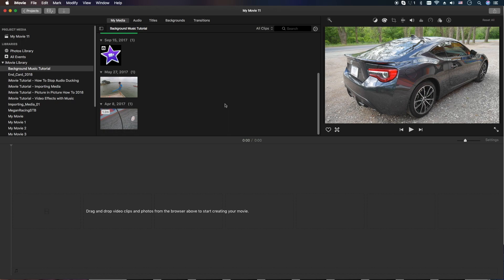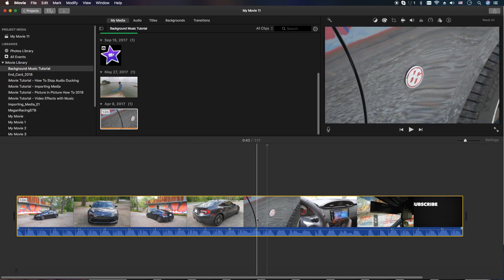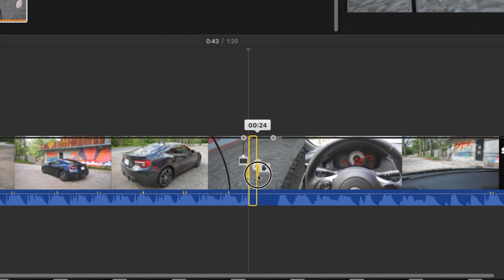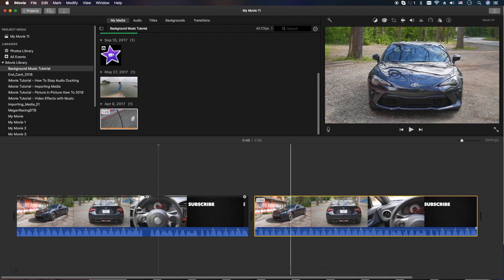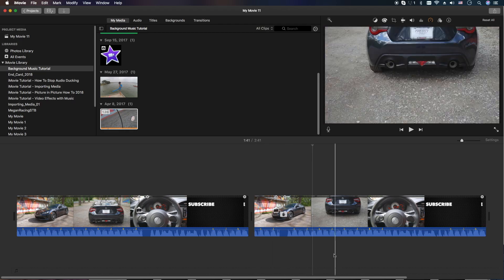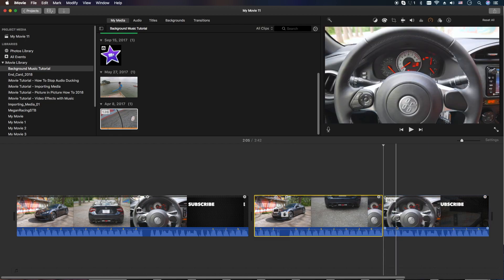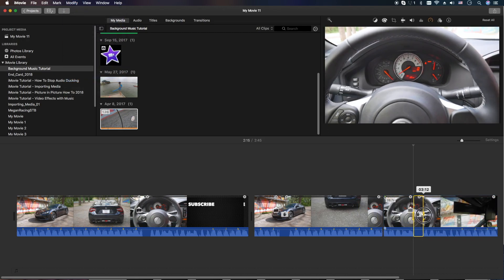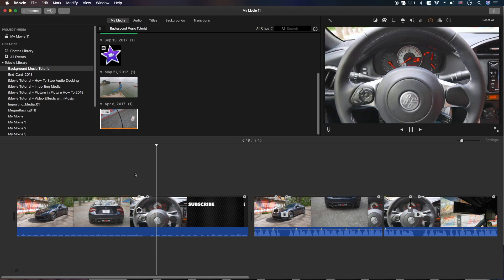iMovie Tutorial - How to do Freeze Frame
In this Apple iMovie Tutorial for MacOS I show you how to do a freeze frame in your video.  This will pause the video for a few seconds and they keep playing.  The keyboard shortcut for this is holding down the "Option" and the "F" key on your keyboard.